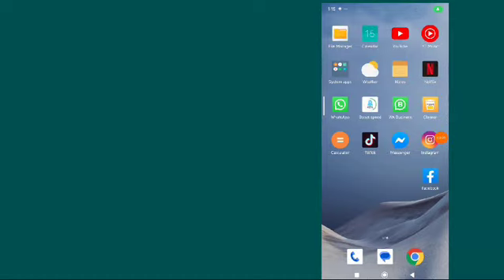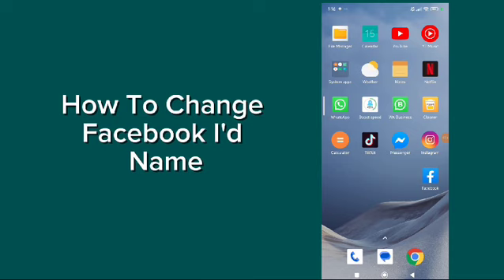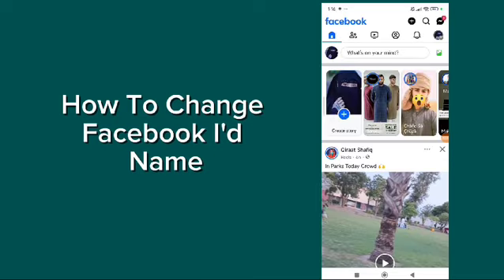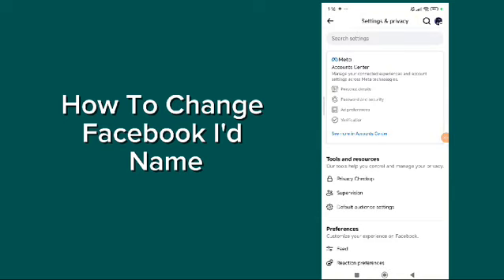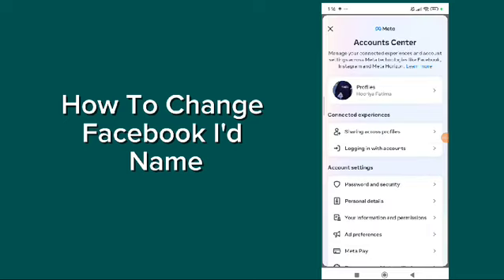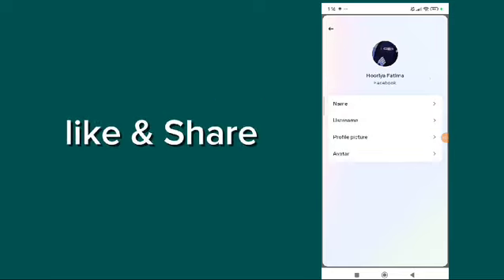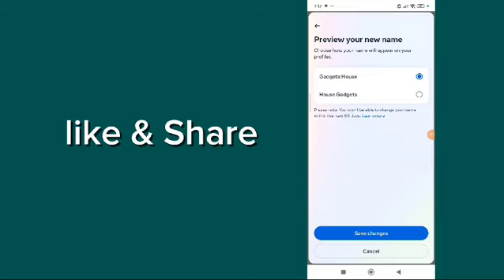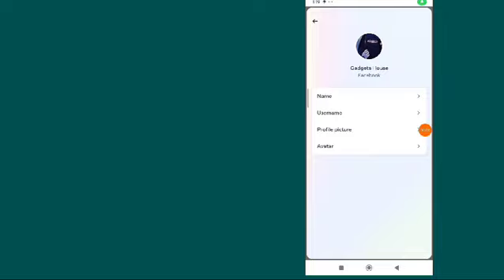How to Change Facebook ID Name in 2024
In this step-by-step tutorial, we'll show you how to change your Facebook ID name in 2024. Whether you want to update your name for personal reasons or to better reflect your brand, our easy guide will help you make the change quickly and effortlessly.